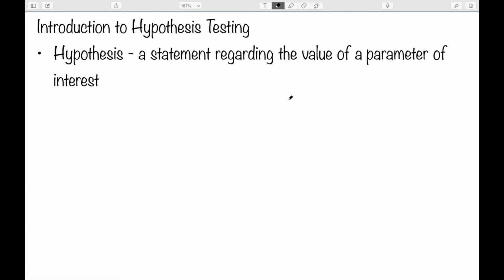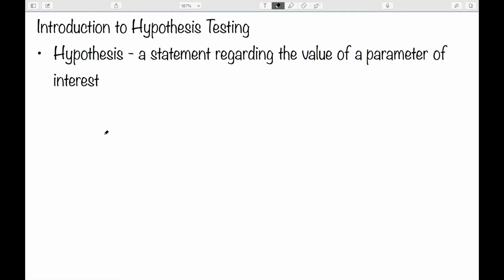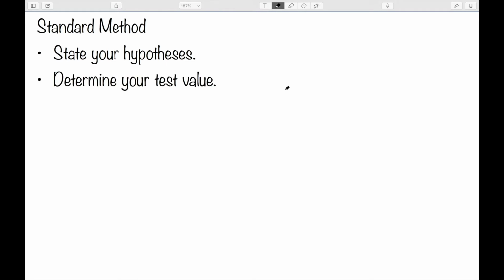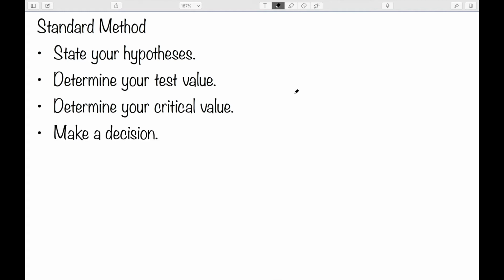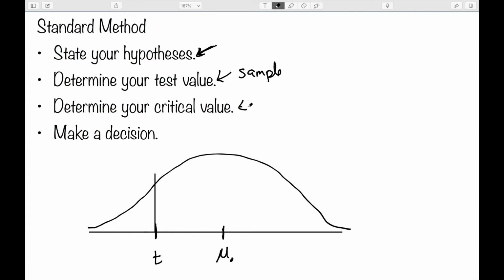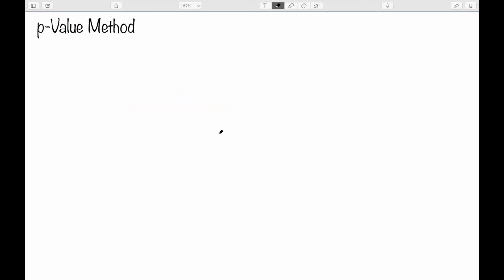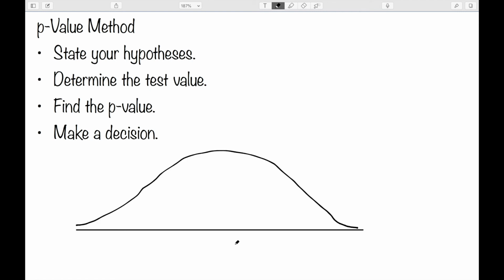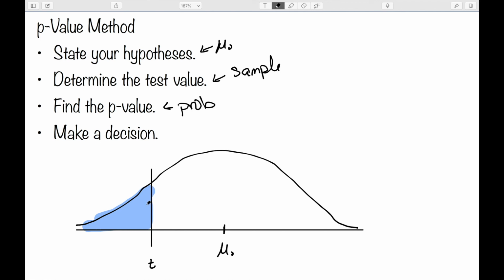Introduction to Hypothesis Testing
I give the general idea of a hypothesis test. I discuss the basics of the standard method, as well as the p-value method.